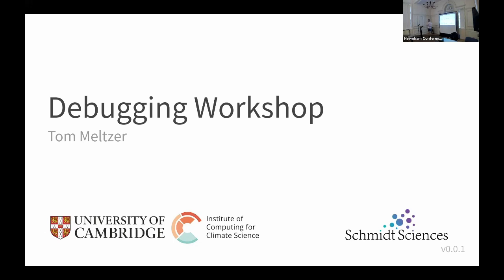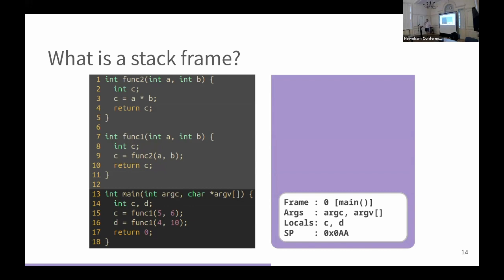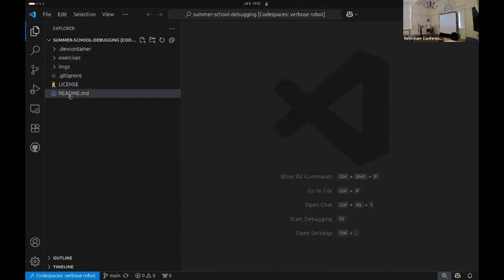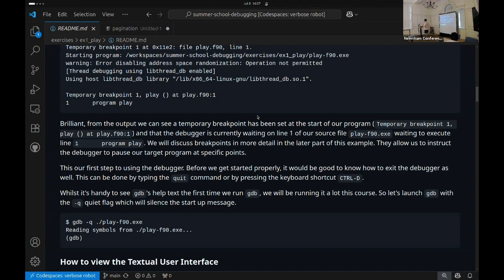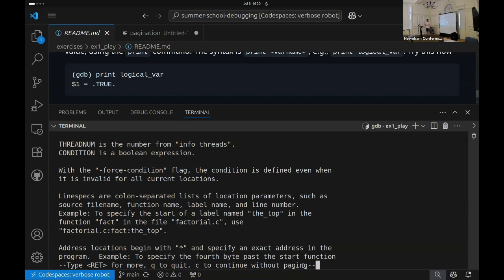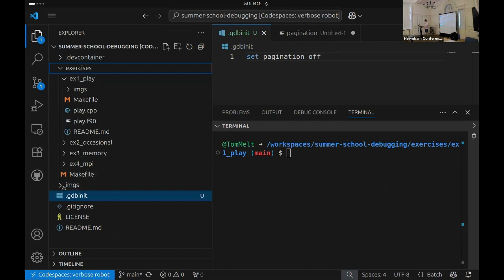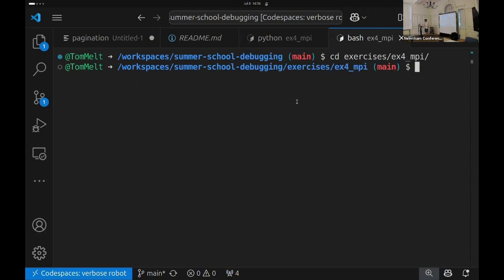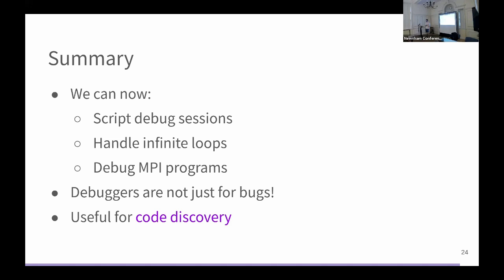Debugging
This course will focus on command line tools such as gdb, lldb and mdb to debug scientific codes. We will consider why we use debuggers in the first place. What benefits they offer versus printf(). We will then focus on some common errors and how we can quickly get to the root cause using debuggers. We will also cover some advanced topics such as detecting memory-related bugs, scripting debug sessions and debugging MPI applications.
All of the debuggers are free and open-source and run on HPC systems.
Lessons learnt in this session similarly apply to integrated debuggers and graphical debuggers, such as VSCode & Linaro DDT, but we will not cover these in the workshop.